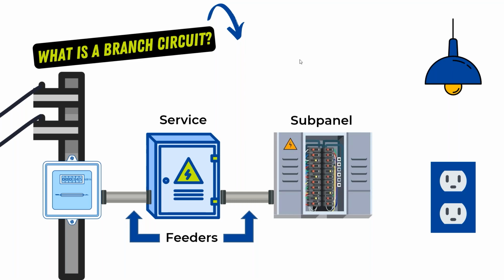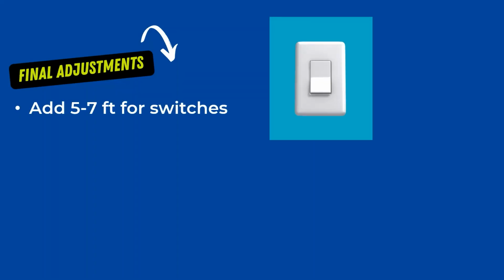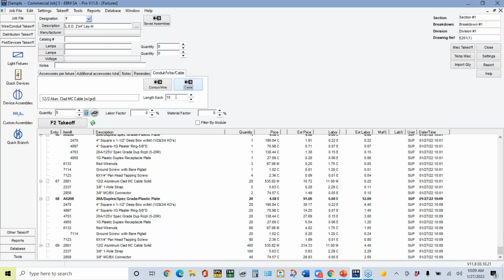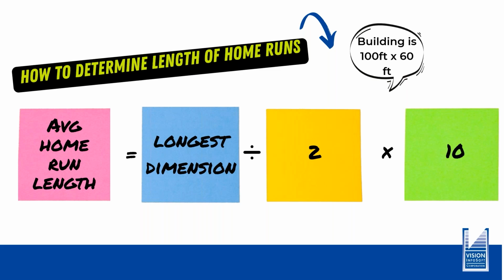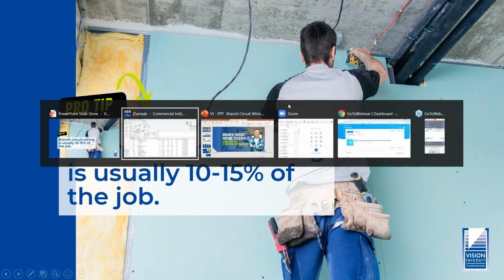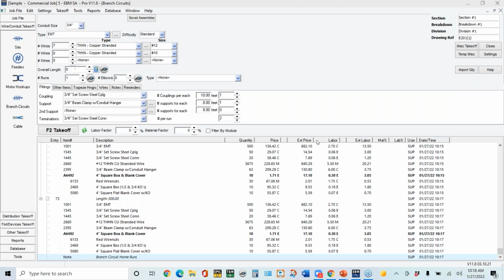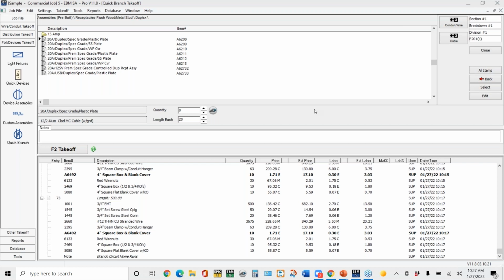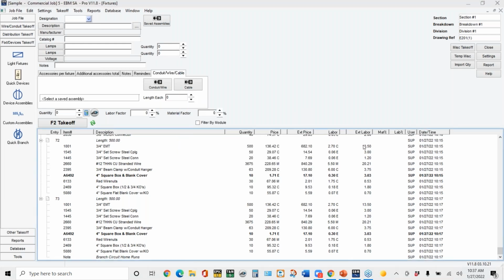Branch Circuit Wiring Takeoff | Shortcuts for Electrical Estimators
In this electrical estimating tutorial, you’ll learn useful shortcuts that can cut your branch circuit estimating time by as much as 25%.

00:00 - Introductions
00:33 - What is a branch circuit?
01:28 - What makes up a branch circuit?
01:47 - Old school branch circuit takeoff methods
02:38 - Branch circuit takeoff shortcut
02:53 - How to determine average length
04:11 - Final adjustments
05:51 - Sample branch circuit takeoff in EBM
08:54 - Old school home run takeoff methods
09:19 - Home run takeoff shortcuts
09:49 - How to determine # of home runs
10:09 - How to determine the length of home runs
11:37 – Sample home run takeoff in EBM
13:52 - Q&A | Is there a way to label branch circuits and home runs on takeoff so its easier to identify on the audit trail?
15:29 - What type of jobs can I these formulas be used for? (i.e. commercial, industrial, residential)?
16:42 - Does the location of the electrical room affect the dimension formula?
18:07 - What if there are multiple electrical rooms?
 18:24 - Are points the beginning and end of a branch circuit run or just one end?
19:54  - In EBM, can switches and lighting be handled the same way as receptacles?
20:45 - Can the adjustment for room height be done as an adjustment at the takeoff level?
21:39 - How do in include dimming wires for 0-10v lighting systems

Formulas Used:
Avg length = √(Square footage /# of points)

# of home runs = # of 20 amp circuits for a given panel / 3

Avg home run length = longest dimension / 2 x 10

electricalestimating